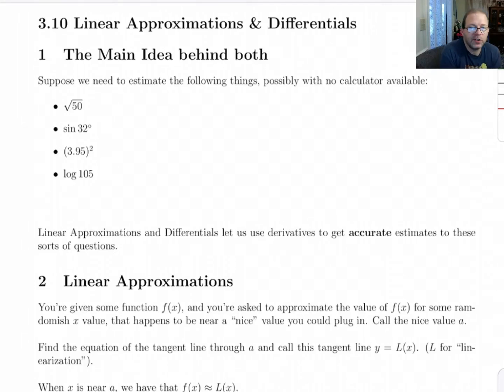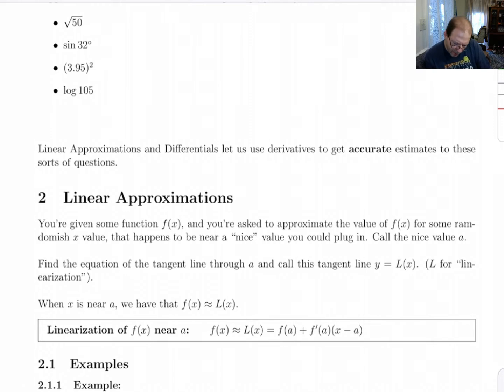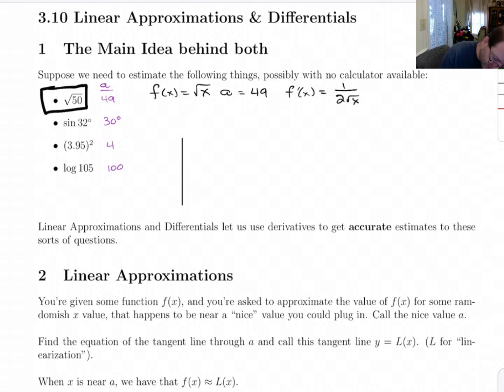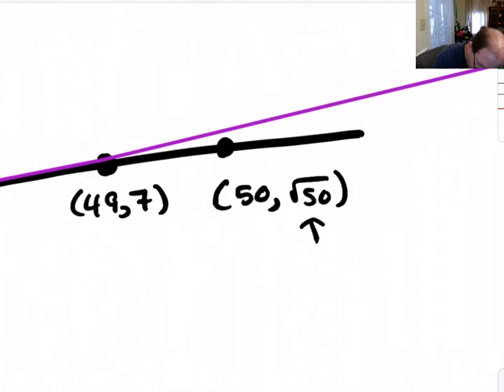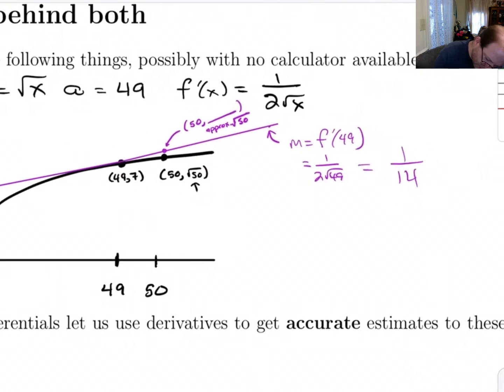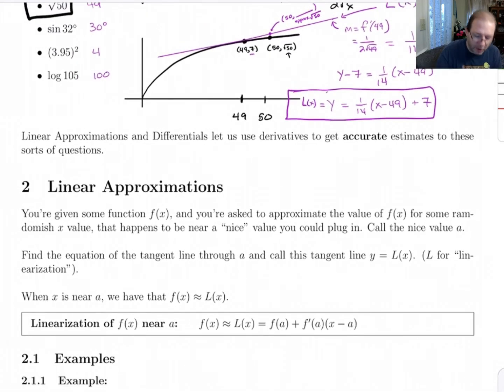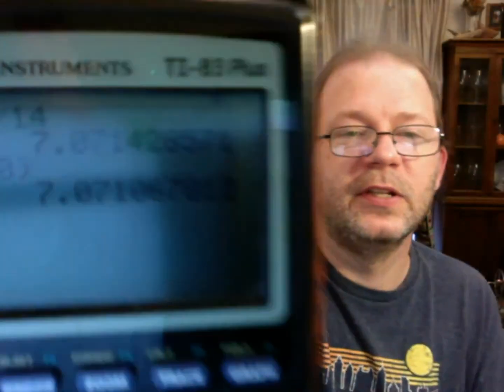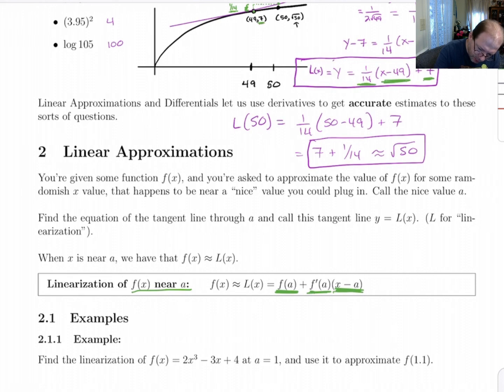c3.10.1 Differentials and Linear Approximation intro